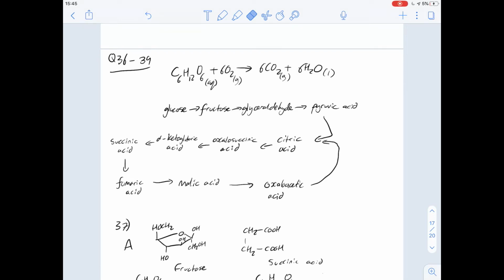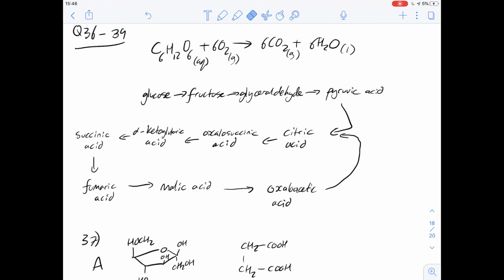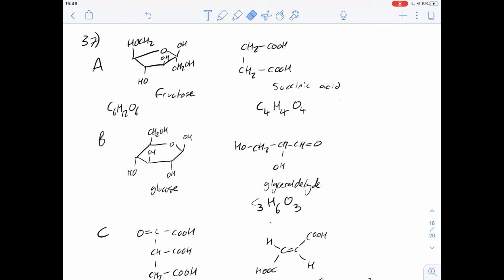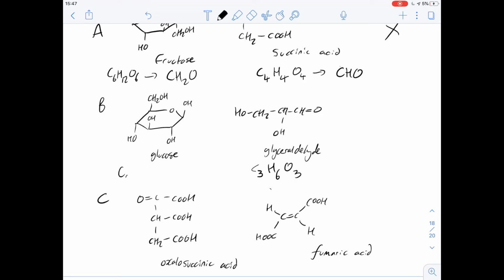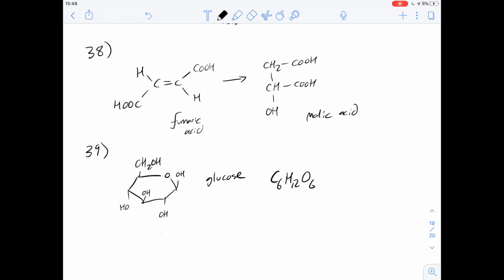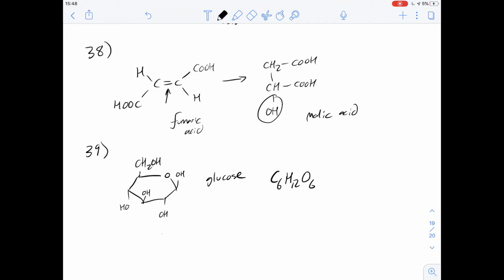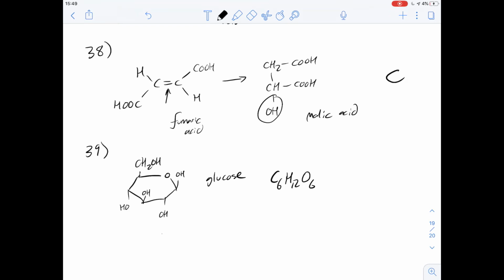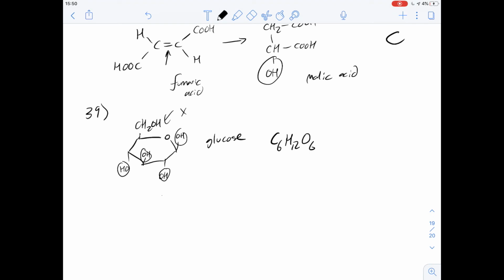Gamsat Practice Questions Answers - Orange Booklet Q36-39